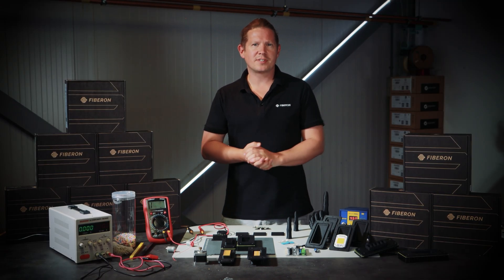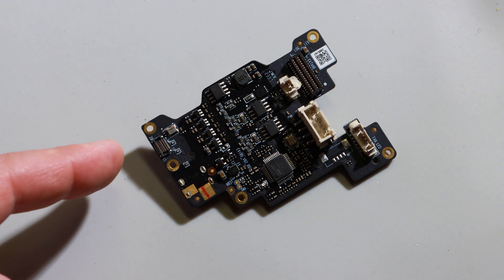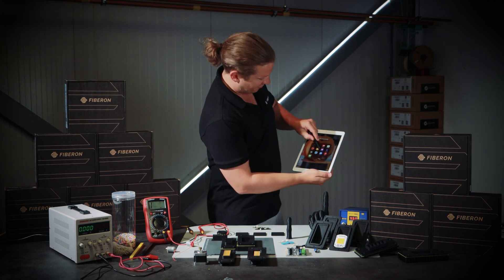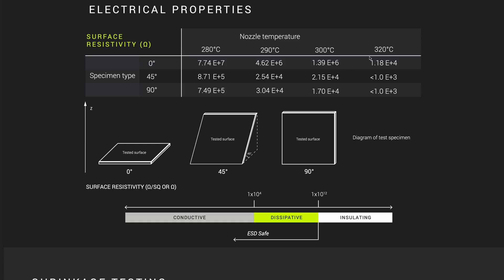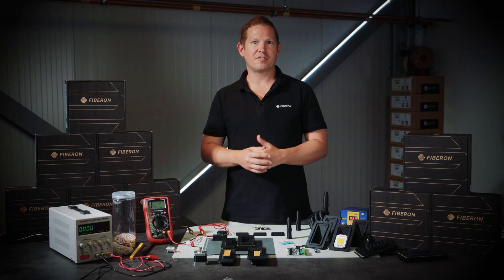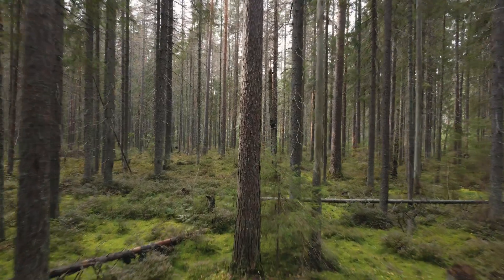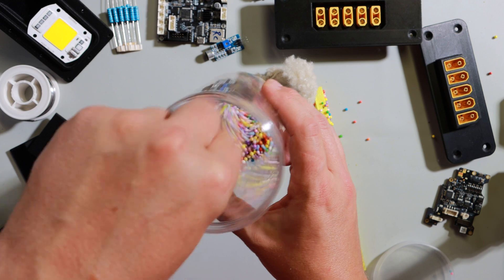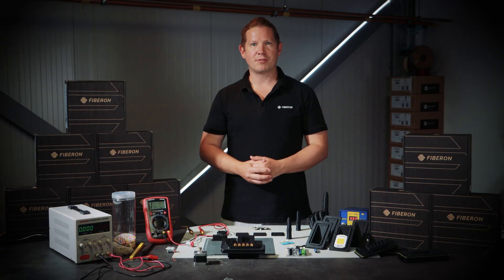Fiberon™ PA612-ESD Demo: ESD-Safe 3D Prints for Tech Projects ⚡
⚡Introducing Fiberon™ PA612-ESD: Nylon Built for Delicate Tech ⚡
In this video, we put Polymaker’s high-performance PA612-ESD filament to the test!
Designed to protect sensitive electronics from charge buildup and electrostatic discharge, Fiberon™ PA612-ESD also delivers the strength, speed, and durability engineers and makers need for real-world applications.

🛠️ Key Features:
✅ Built-in ESD protection – no coatings needed
✅ Excellent chemical, wear, and heat resistance
✅ Optimized for fast, clean, high-speed printing
✅ Strong layer adhesion and dimensional stability

Whether you're prototyping electronics or printing functional tools, PA612-ESD is ready to perform.